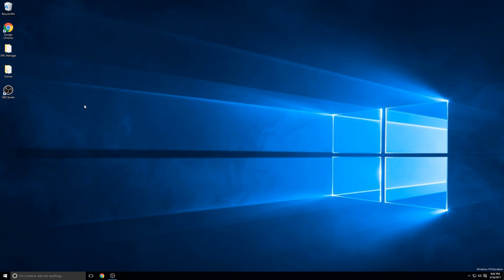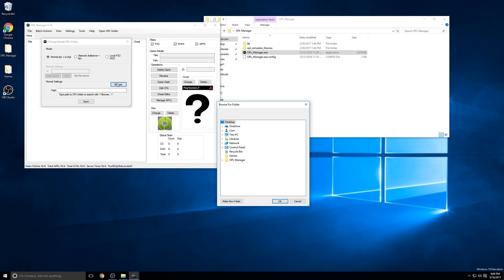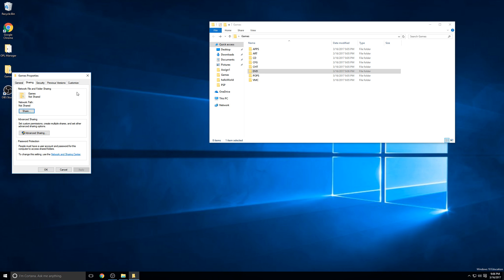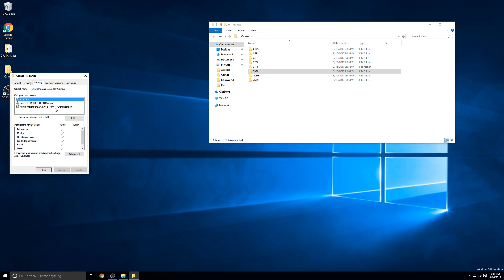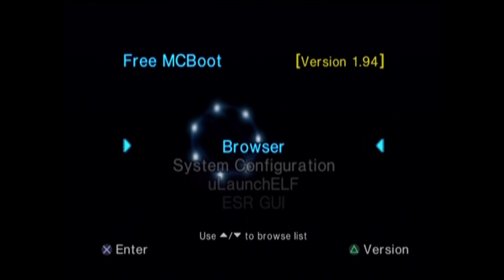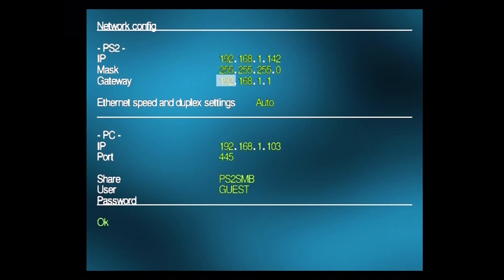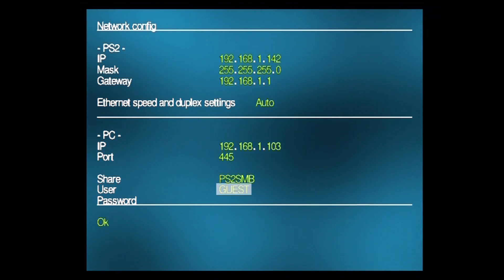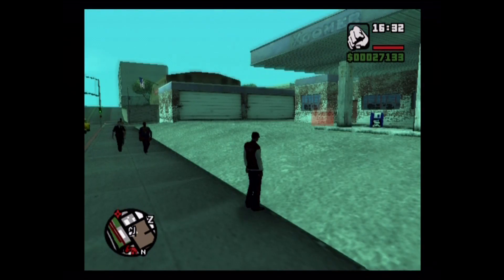How to Stream PS2 games to your PS2 using Open PS2 Loader (OPL)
This guide will help you to set up your PC as a server for your PS2 to use for streaming games. This video assumes that you will be streaming games through your local network, rather than using a crossover cable to connect your PS2 to your PC. In my setup, I connected my computer to my PS2 using a network switch.